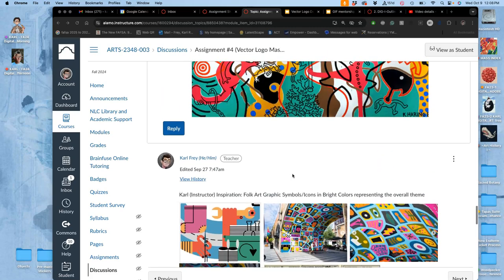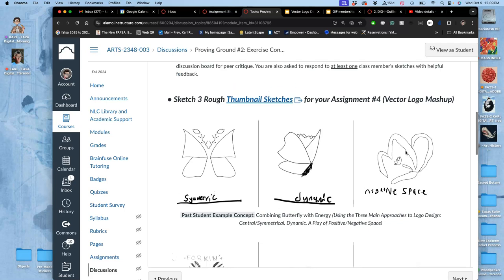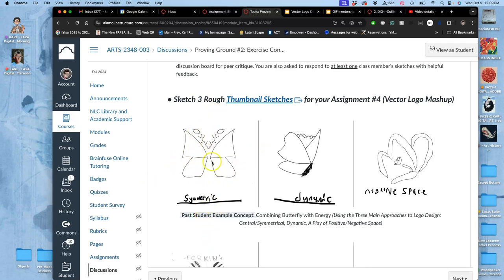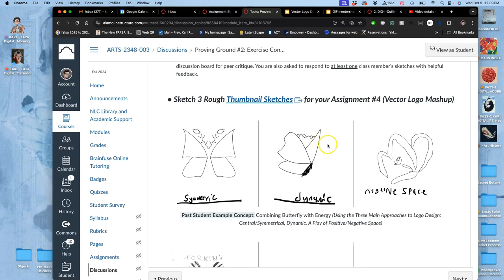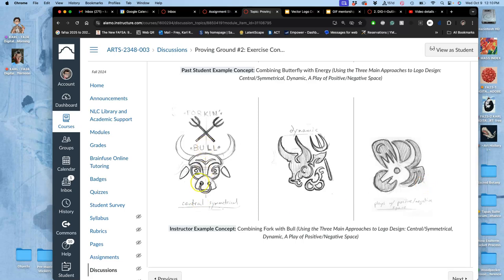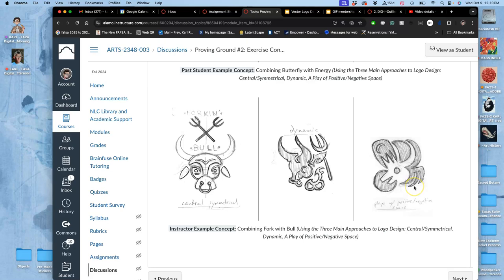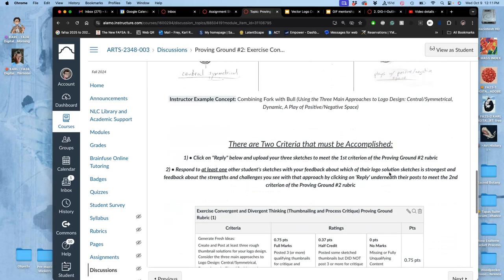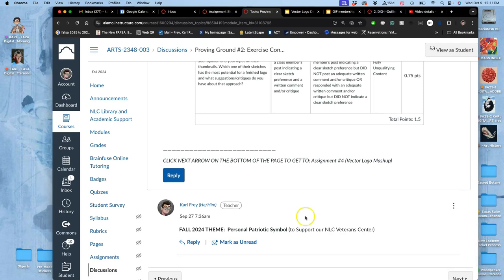2 Intro to Proving Ground #2 and Sketching in Three Ways for Your Vector Design